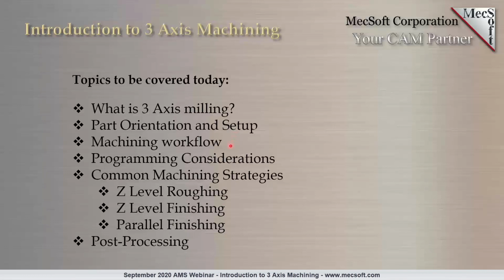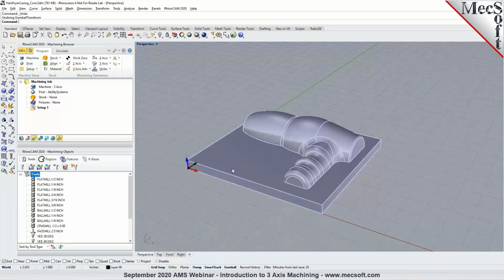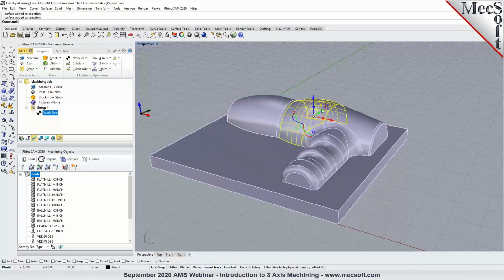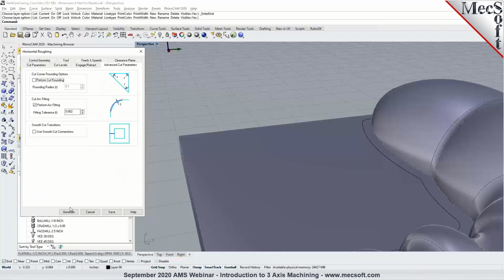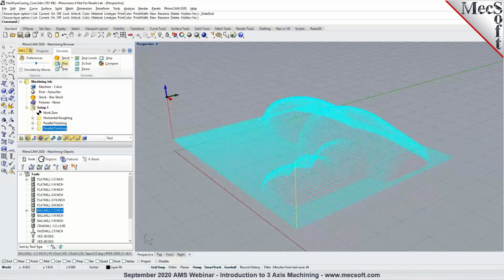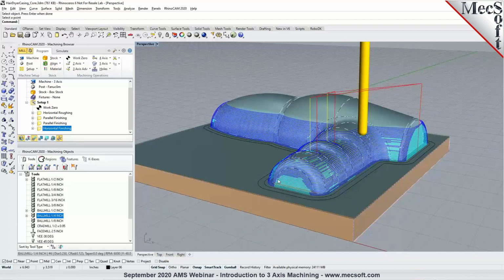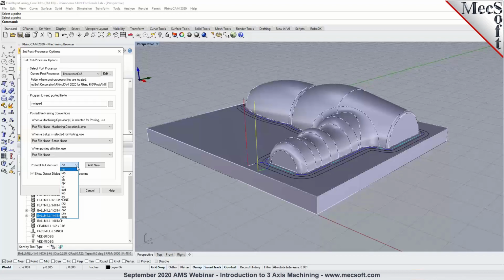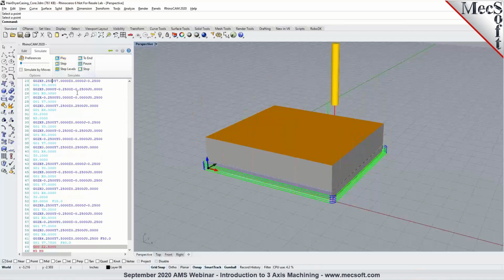MecSoft AMS Webinar Replay: September 2020 - Introduction to 3 Axis Machining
Watch this installment in our AMS webinar series on an Introduction to 3 Axis Machining.  You will learn what 3 Axis Machining is as well as Part Orientation and Setup, workflow, programming considerations and the most common 3 Axis strategies for roughing and finishing.  Enjoy!